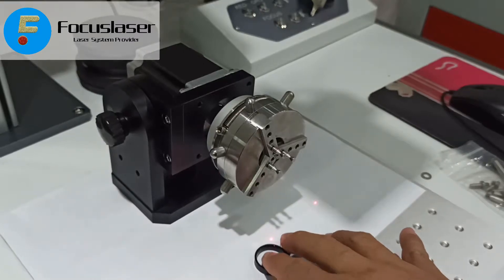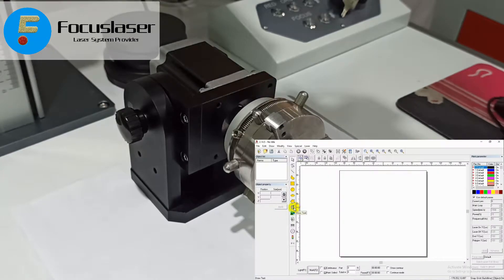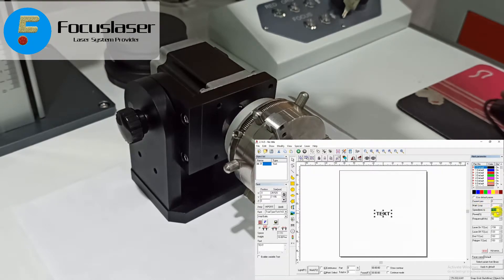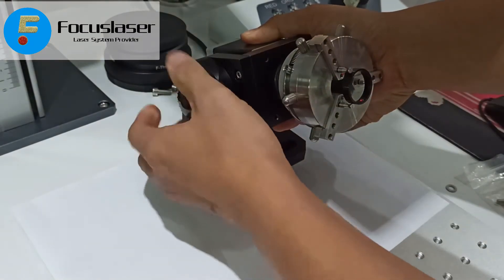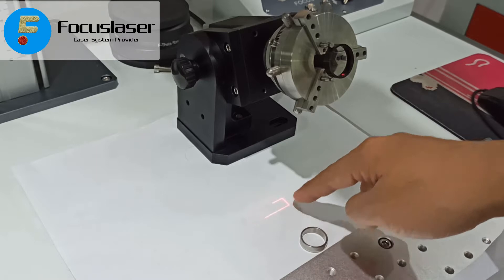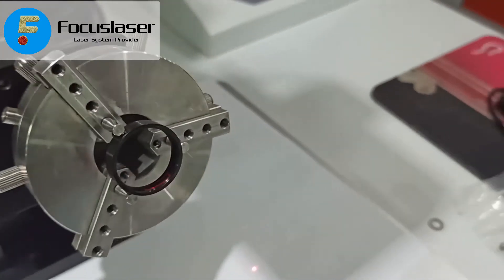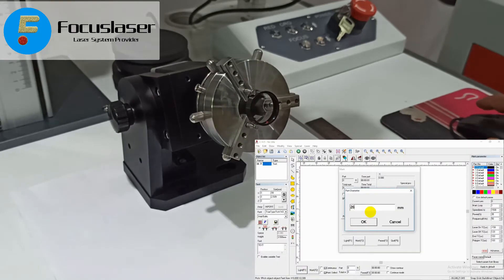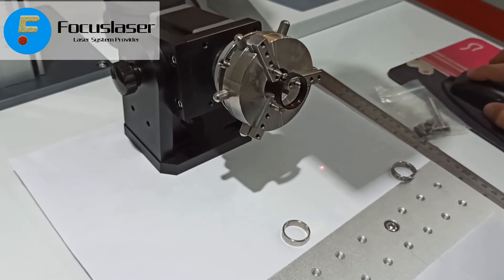How to do laser marking for a RING? Here's the tricks you should know !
If you are trying to find a source to help you set up a rotary ring holder step by step, you have come to the right place. It is very easy to mark the inside surface if following instructions. You can also leave us a message, we are happy to help.